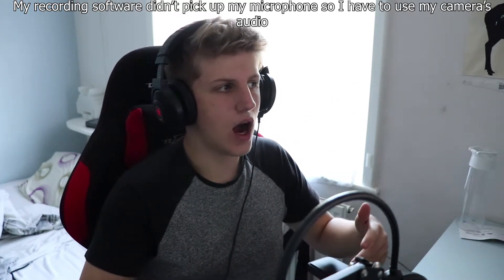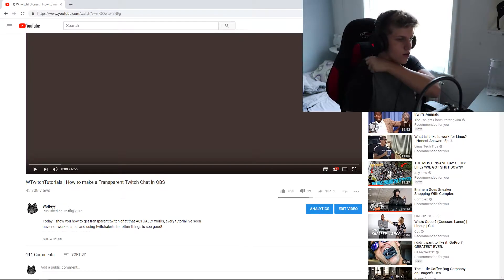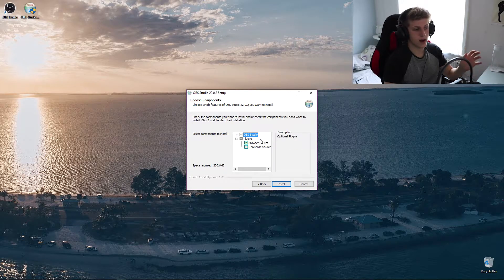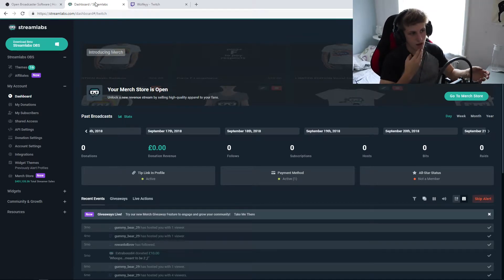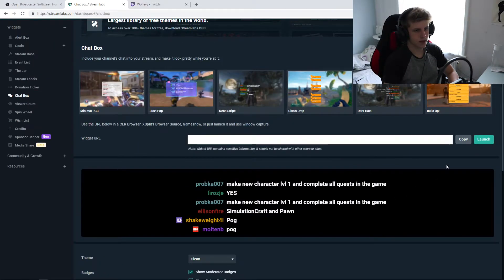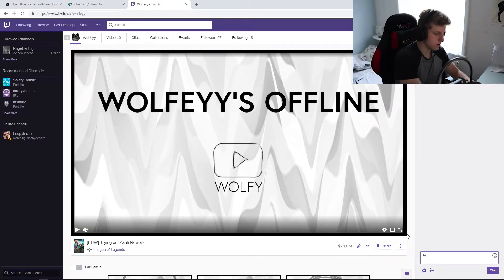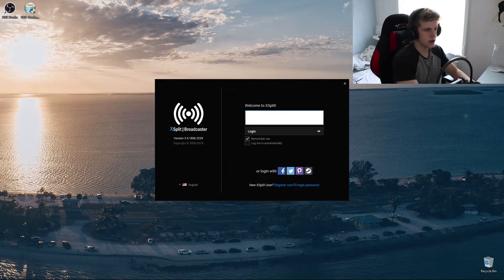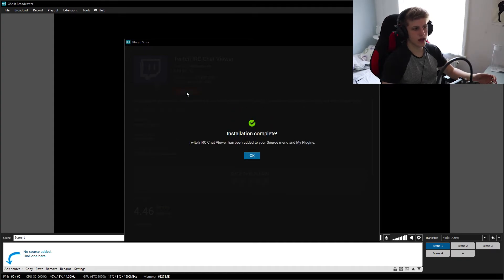How To Make a Transparent Twitch Chat in OBS and XSplit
Hey guys so its been 2 years since the last video about this took place so I've decided to create an updated one and to include XSplit as well to help more people out!